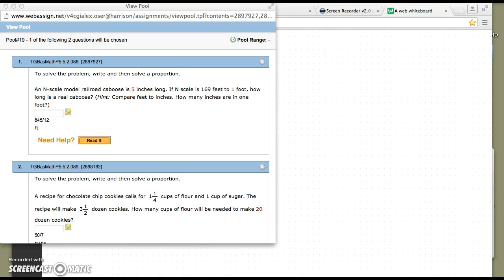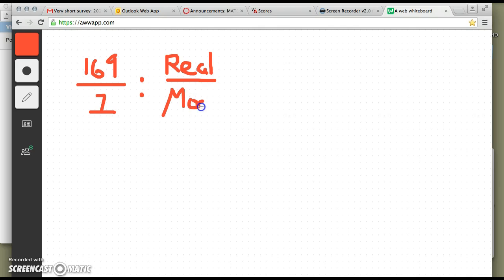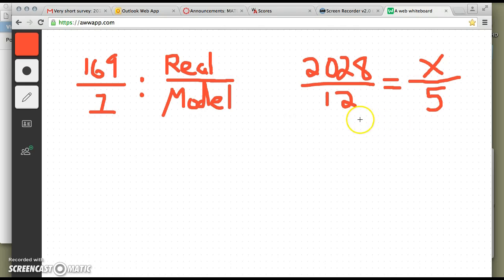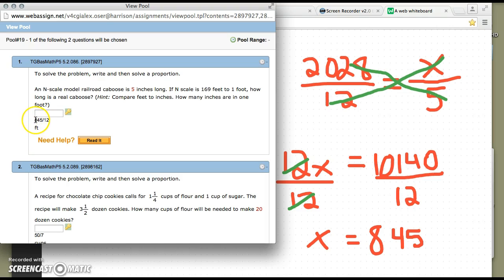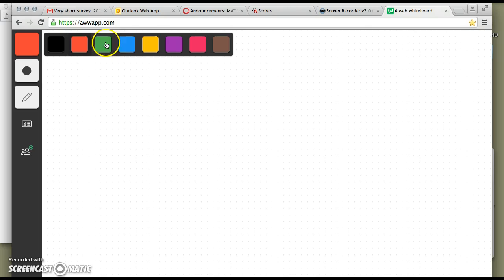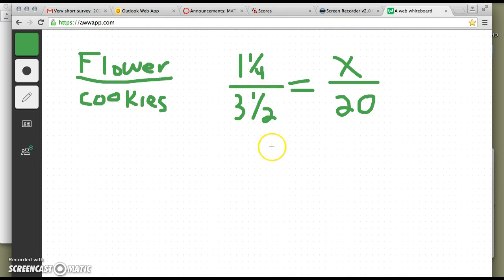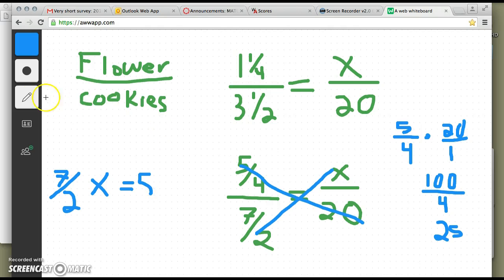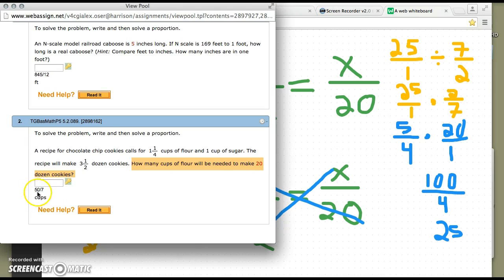Week 7 (Ratios and Proportions)